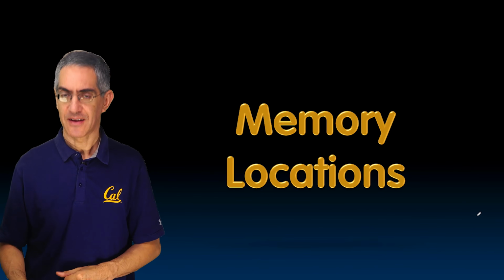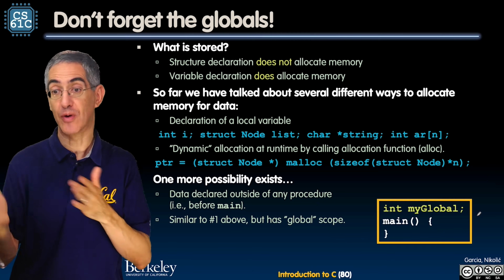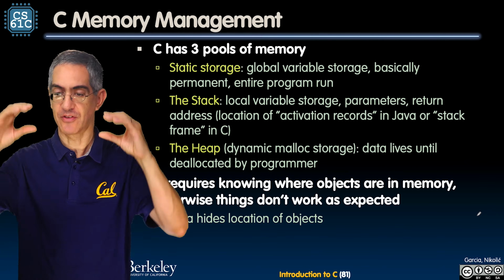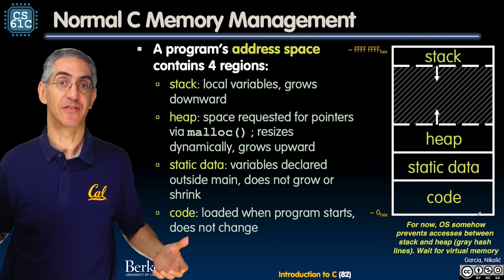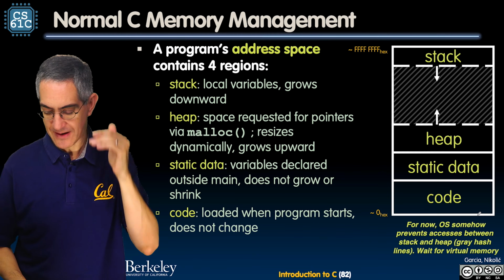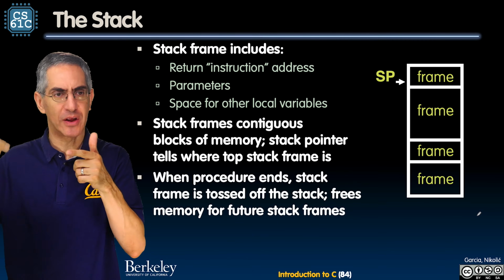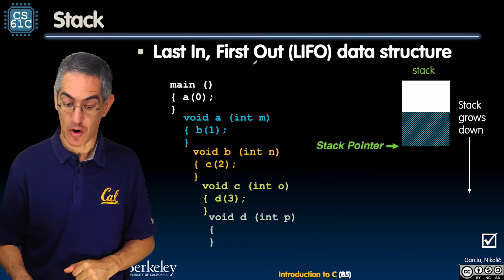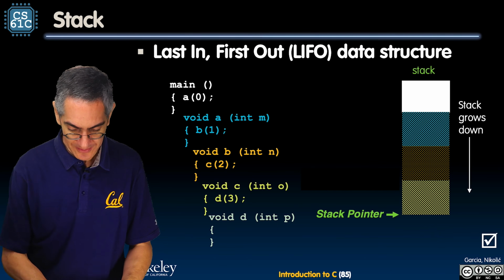[CS61C FA20] Lecture 05.3 - C Memory Management: Memory Locations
CS 61C Lecture 05.3 - C Memory Management: Memory Locations
Fall 2020
Inst: Dan Garcia
9/4/20